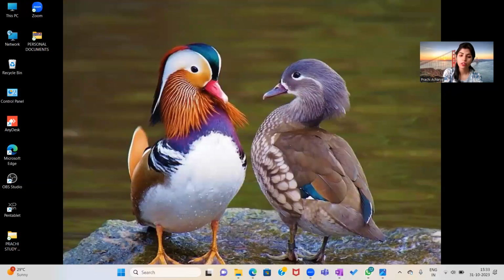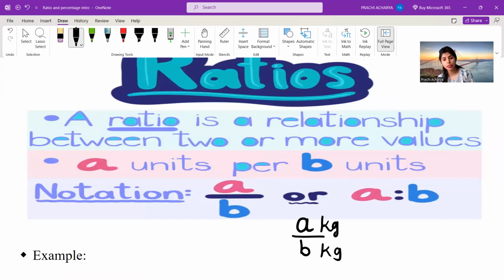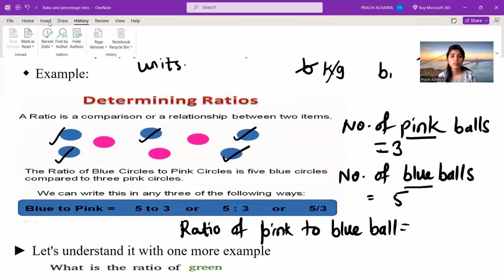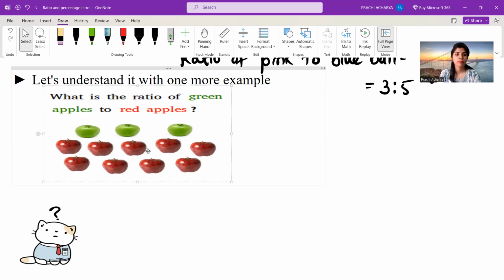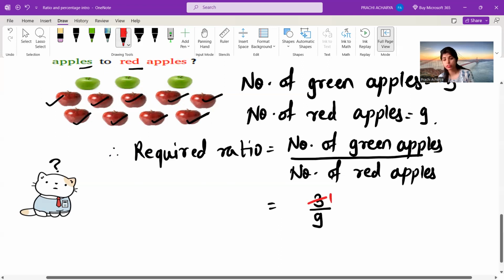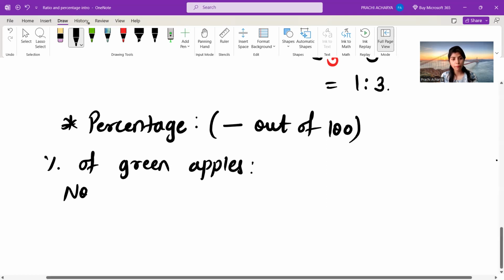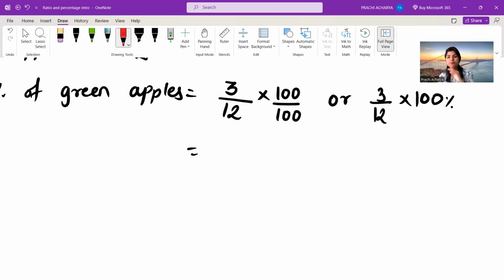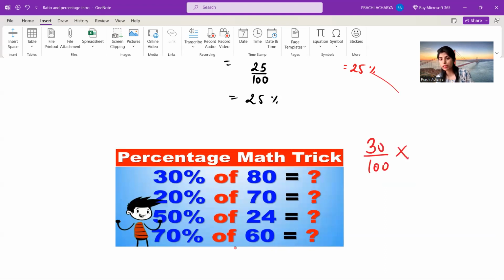Class 8 Chapter 7 COMPAIRING QUANTITIES: Introduction: Ratios and Percentage.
Ratios and percentages are mathematical concepts used to express relationships between quantities or values.
Ratios:
A ratio is a way to compare two or more quantities by expressing their relationship in the form of a fraction or a division. Ratios are typically written as a:b or a/b, where "a" and "b" are two quantities being compared.
*Comparative Measure: Ratios provide a relative measure of how one quantity is related to another. For example, the ratio of apples to oranges in a fruit basket could be 2:3, indicating that there are two apples for every three oranges.
*Simplification: Ratios can be simplified by dividing both parts of the ratio by their greatest common divisor. For instance, a ratio of 6:9 can be simplified to 2:3.
*Proportions: Ratios are often used to set up proportions to solve problems involving unknown quantities. For example, if a recipe calls for 2 cups of flour for every 1 cup of water, you can use this ratio to scale the recipe up or down.
*Part-to-Whole: Ratios can represent the relationship between a part and a whole. For example, in a class of 30 students, if 18 are boys and 12 are girls, the ratio of boys to the total number of students is 18:30, which can be simplified to 3:5.
*Percentages:
A percentage is a way to express a ratio as a fraction of 100. The symbol "%" is used to represent percentages. Here are some key points about percentages:
*Scaling to 100: When you express a ratio as a percentage, you are essentially scaling it to be out of 100. For example, a ratio of 3:5 can be expressed as 60%, indicating that 3 out of 5 is equivalent to 60 out of 100.
*Conversion: To convert a percentage to a decimal, you divide it by 100. For instance, 20% is equivalent to 0.20 as a decimal.
*Applications: Percentages are commonly used to represent parts of a whole. They are frequently used in finance to express interest rates, profit margins, and discounts. They are also used in statistics to describe data as proportions of a whole.

In summary, ratios are a way to compare two or more quantities, while percentages are a way to express those comparisons as a fraction of 100.